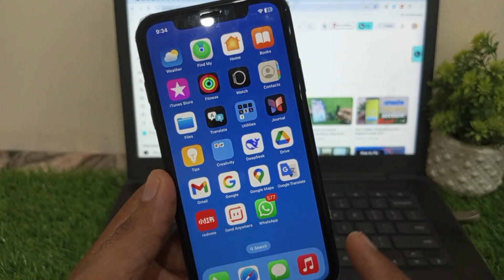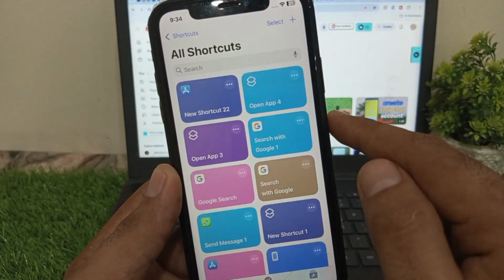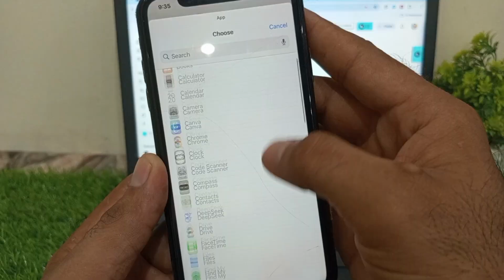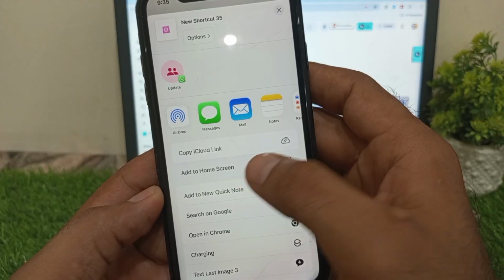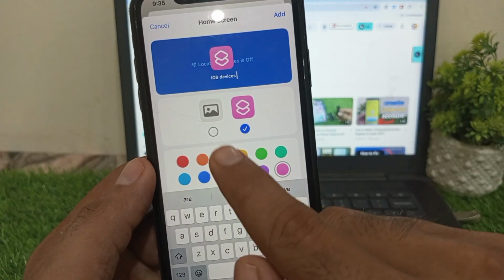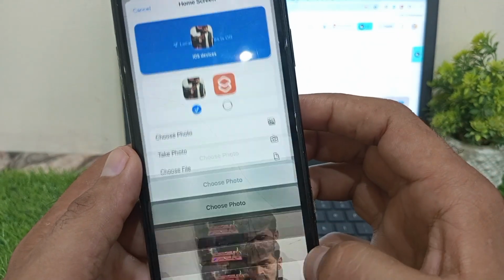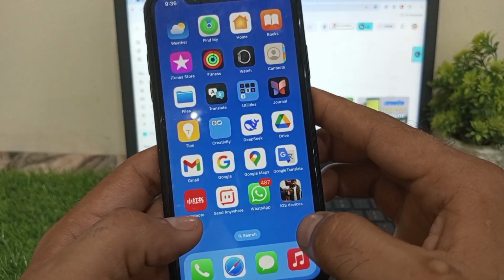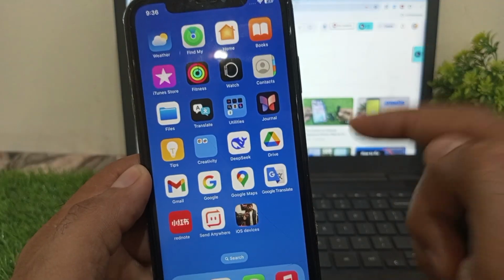How to Change App Icons & Names on iPhone | Customize iPhone Home Screen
Want to give your iPhone a fresh new look? 🌟 In this step-by-step tutorial, I’ll show you how to easily change app icons and rename apps on iPhone using the Shortcuts app. Whether you want a clean aesthetic home screen, a personalized theme, or just want to make your iPhone stand out, this guide will help you customize your device like a pro.

No jailbreak, no third-party apps—just a simple method that works on all iPhones running iOS 16, iOS 17, and above.

How to rename apps on iPhone

How to use the Shortcuts app for customization

Tips for creating a personalized home screen aesthetic

Tags / Keywords (add in YouTube tags section):
change app icon iPhone, rename apps iPhone, iPhone customization, shortcuts app tutorial, iOS 17 tips, aesthetic iPhone home screen, how to change app name, customize iPhone apps, iPhone tips and tricks